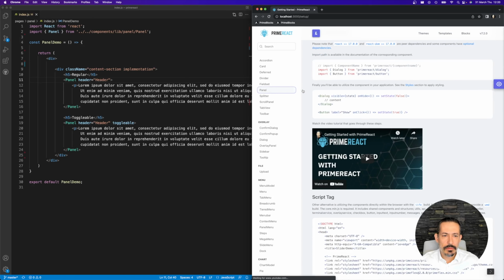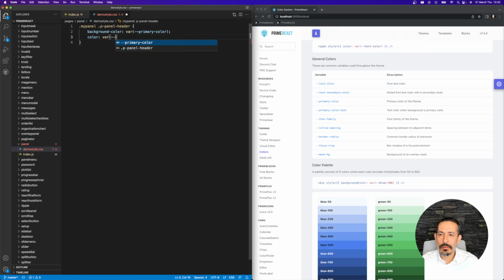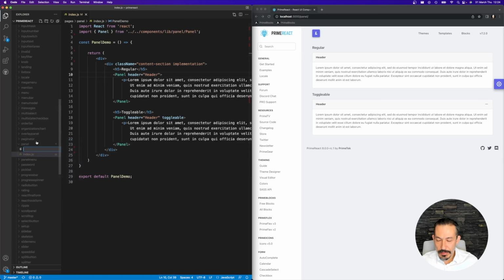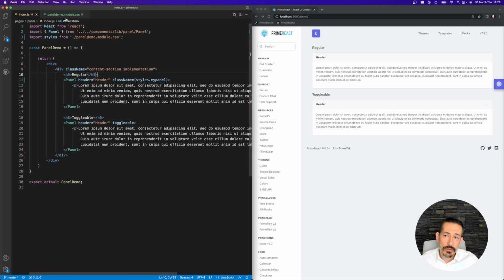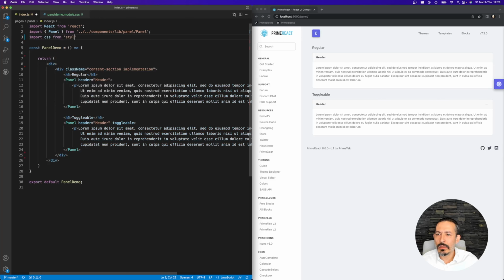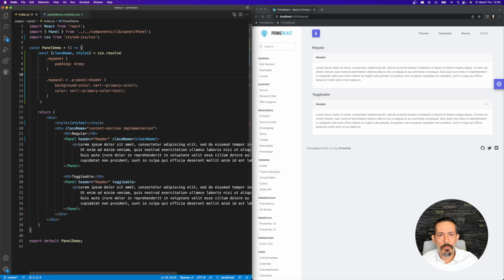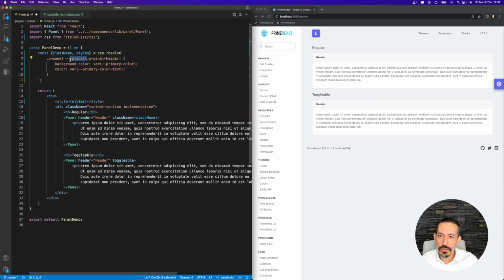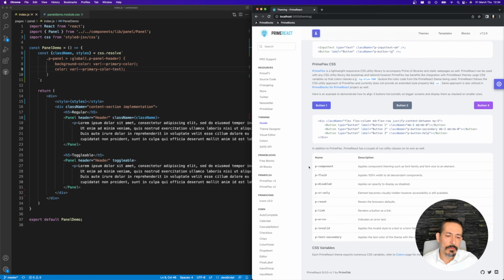Scoped CSS with PrimeReact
How to style specific PrimeReact components with named classes, css modules and styled components.